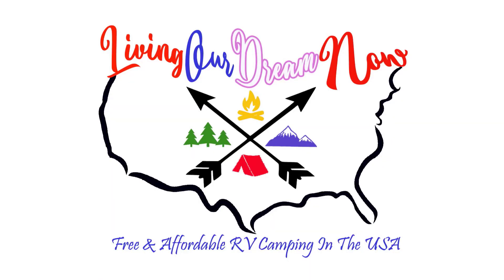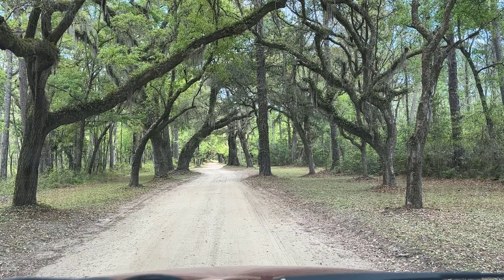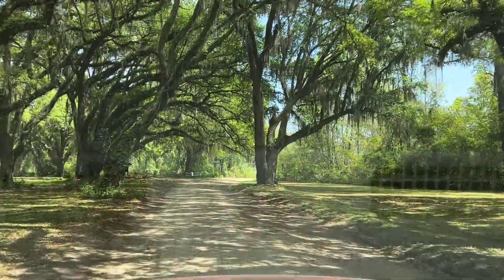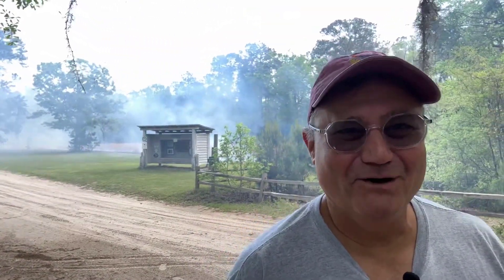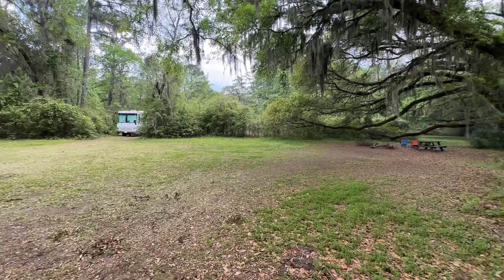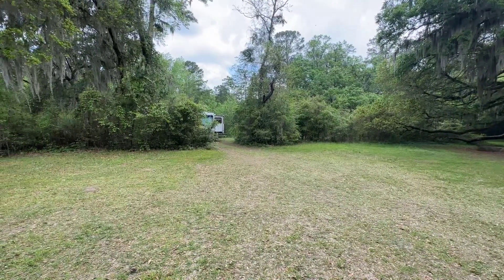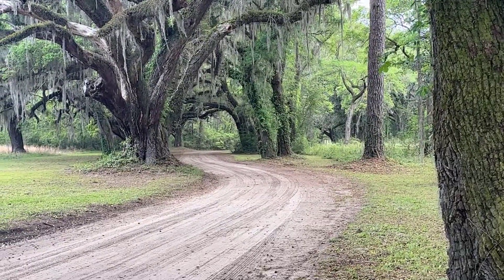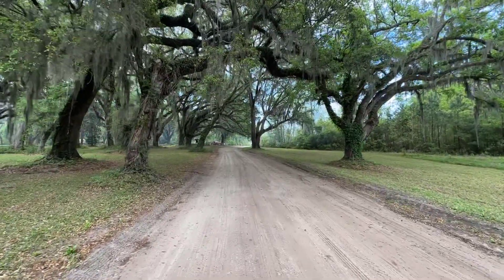A Free Camping Gem | Santee Coastal Reserve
We found a free camping gem in the Santee Coastal Reserve in South Carolina.  In this video, we provide a tour of the Santee Coastal Reserve, a free camping gem in South Carolina low country.